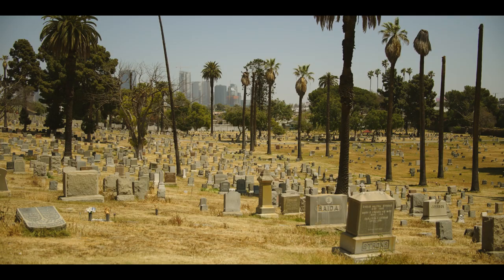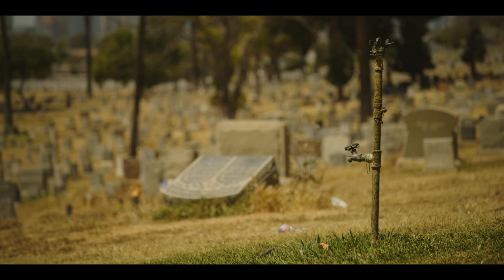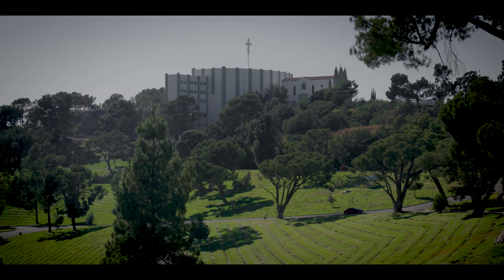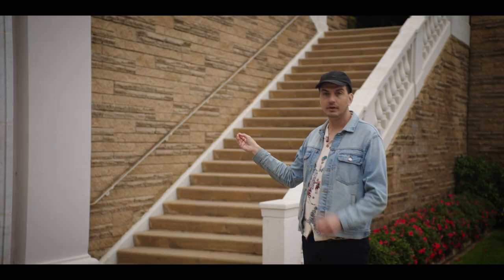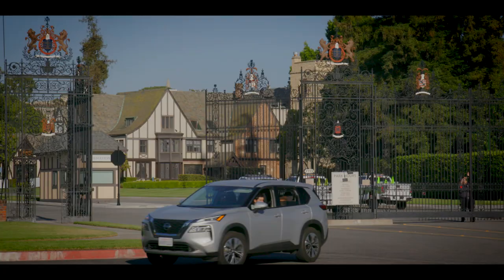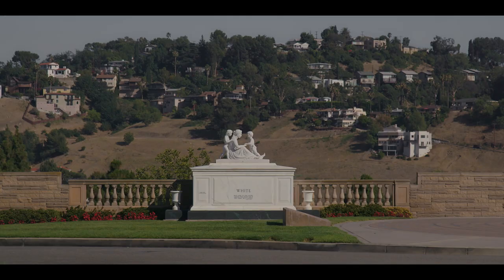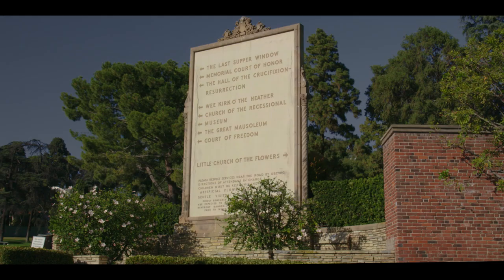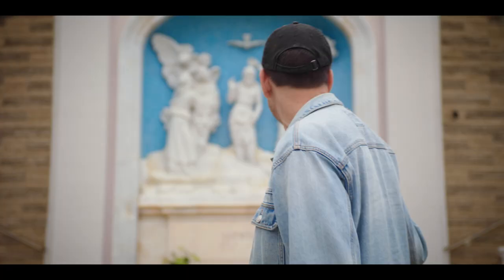Inside LA's Bizarre And Famous Graveyard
Forest Lawn Memorial Park in Glendale wasn't your typical cemetery, until it was. Referred to as the "Disneyland" of graveyards, it delivers on its reputation. Walt Disney and Michael Jackson are buried here, Ronald Reagan got married here. How did this random cemetery become the standard?

Beyond Hollywood Forever Cemetery and Westwood Village Memorial Park, this is Los Angeles's other famous graveyard you've never head of.

For more documentary vids covering Los Angeles history, culture, urbanism, and travel tips follow Heart of the City: